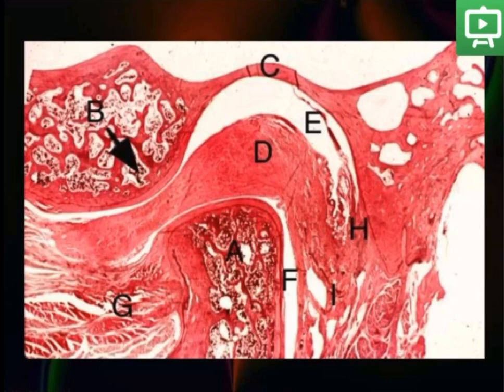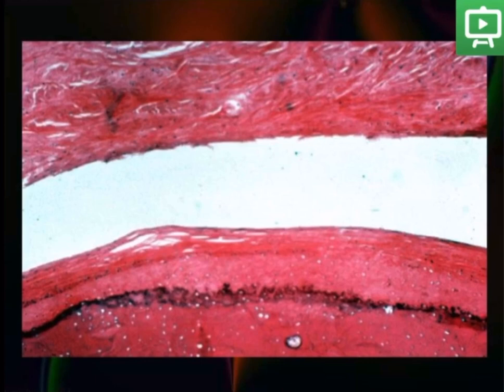Temporomandibular Joint_ Histology practical_ Part 2